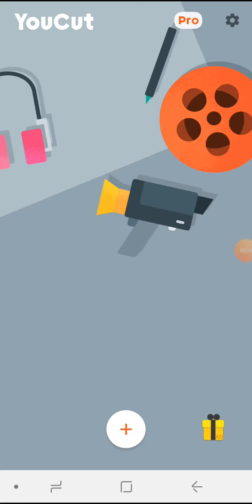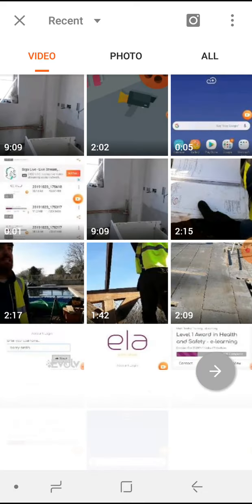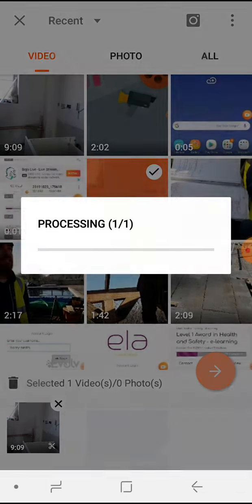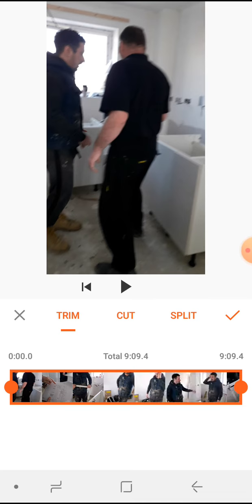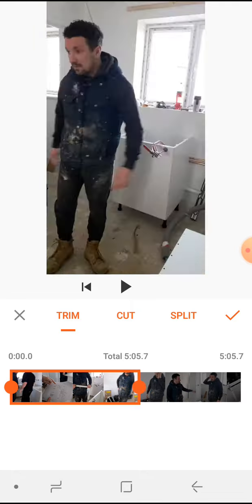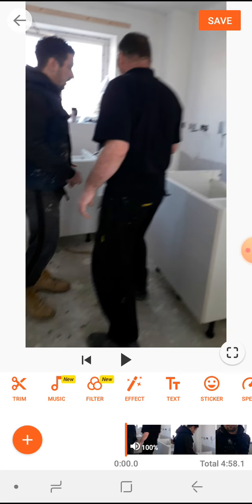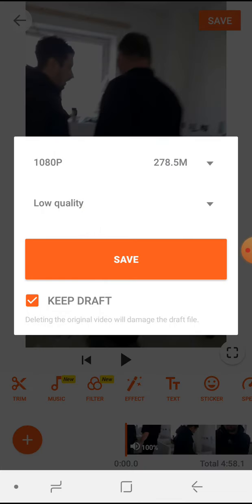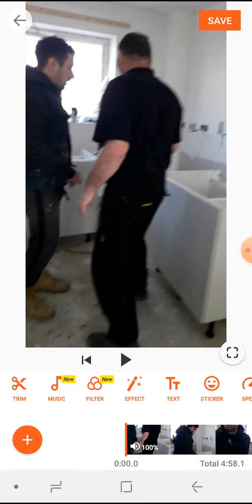YouCut cut videos and reduce the size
Shows you how to cut videos to reduce the file size for Quals Direct and One File